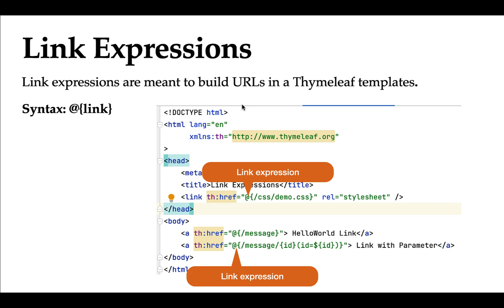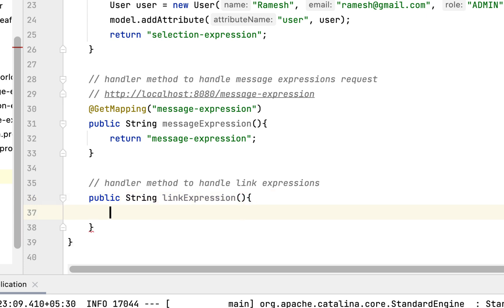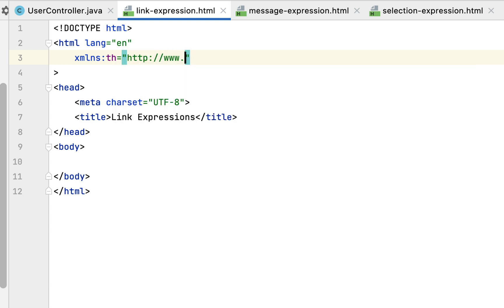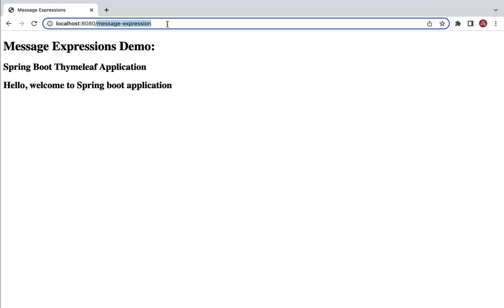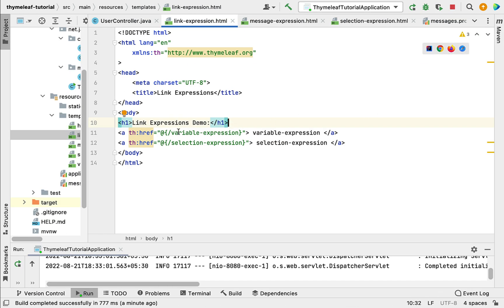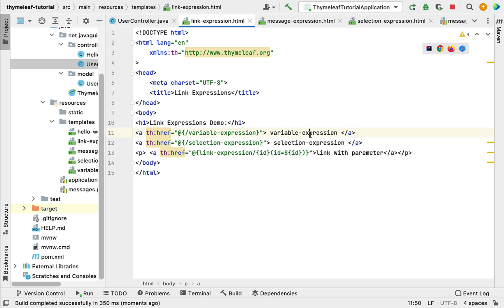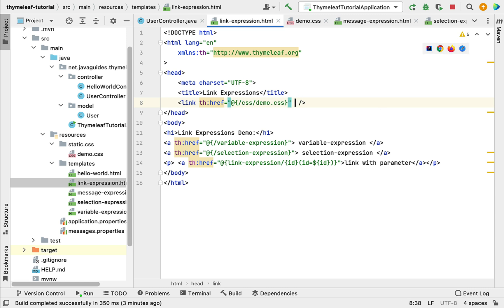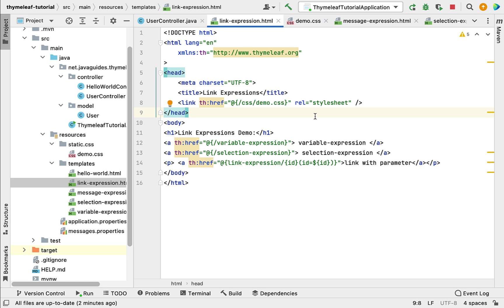Thymeleaf Tutorial: #9 Thymeleaf Link URL Expressions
In this lecture, you will learn about Thymeleaf Link URL expressions.

Link expressions are meant to build URLs in Thymeleaf templates.